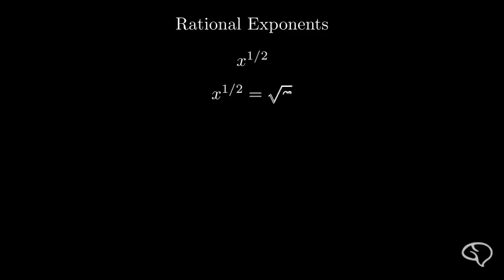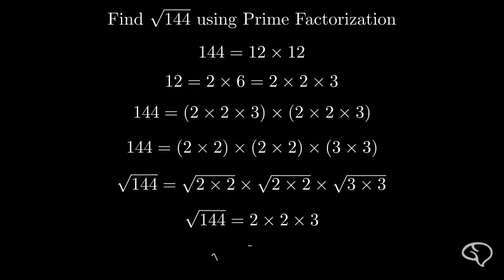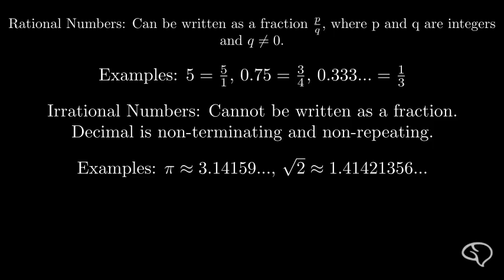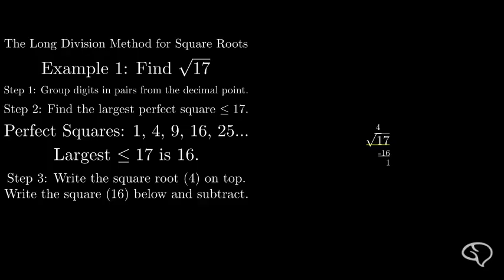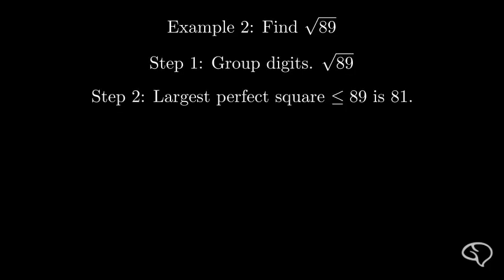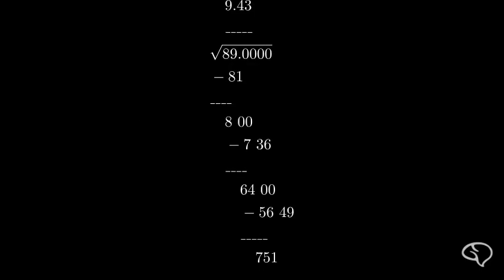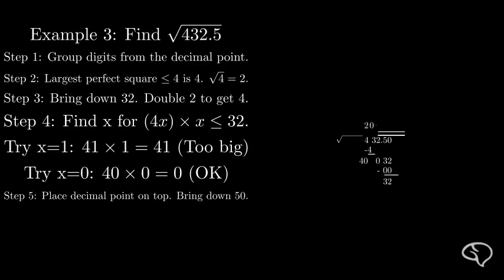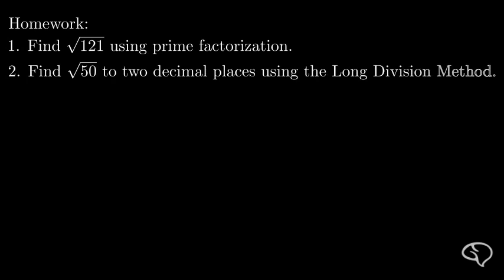Exploring Exponents II: Square Roots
Today we are going to take a look at square roots and irrational numbers.

Contents: Rational Exponents, Square Roots, Prime Factorization Method to calculate square roots, Rational and Irrational Numbers, Long Division Method to calculate square roots.
Pre-requisites: Integers, Basic arithmetic, Exponents, Basic algebra.